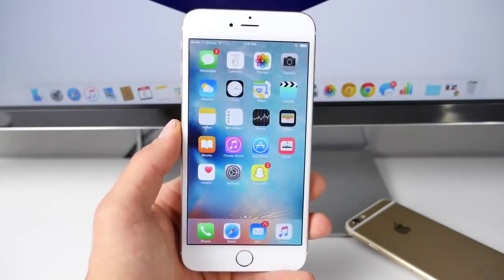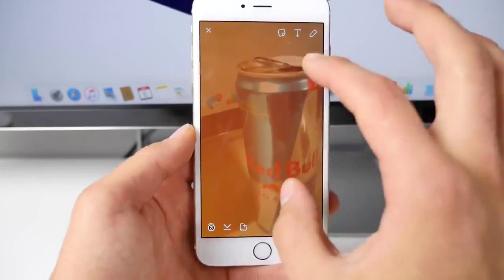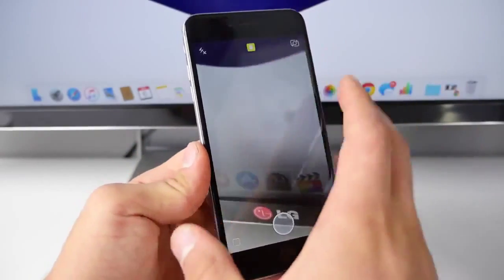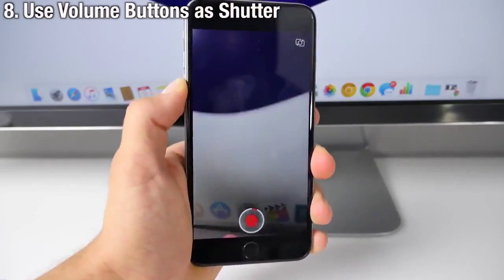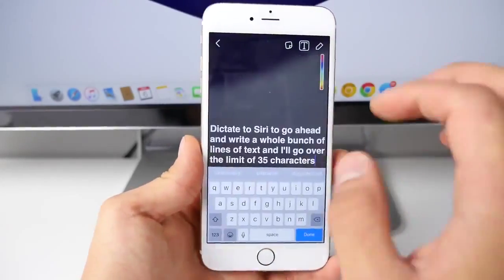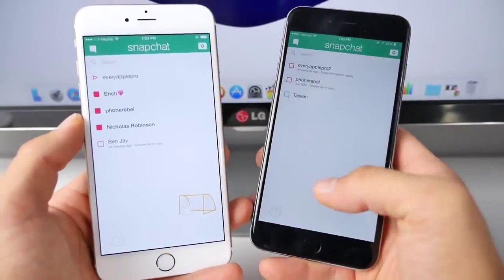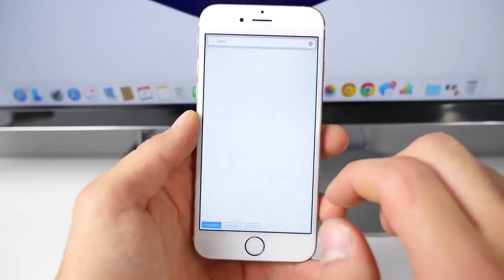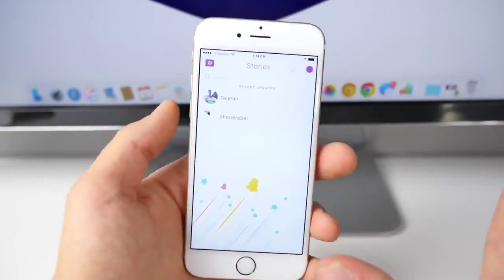Snapchat Secrets, New Tips & Tricks + Hacks Part 3!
NEW Snapchat Secrets on 9.14.2.0 Version. Tips & Tricks + Hacks! Secret Filters, Location Spoofing, Double Filters, Secret Screenshots & Unlimited Text .

Just a few things you may not know with the new Snapchat update.

Join Now Snapchat Online Here : Use The Secret Snapchat Filter Effects! Secrets of Snapchat! NO JAILBREAK REQUIRED! NEW Snapchat 9.10.0 & 9.9.0 .

Snapchat Secrets, Hacks, Tips + Tricks Part 3! [NO Jailbreak] Website Post: New Snapchat Secrets, Hacks, Tips + Tricks on Snapchat .